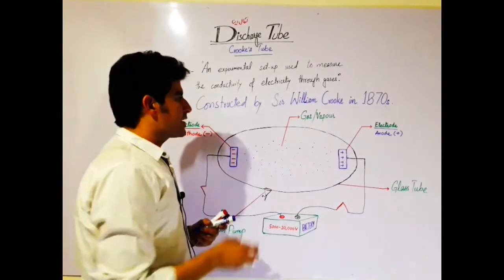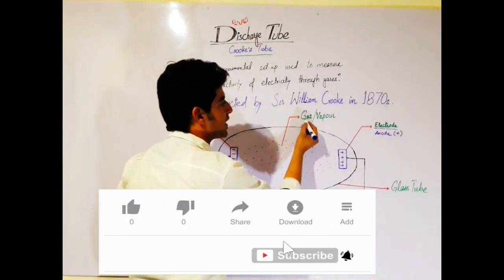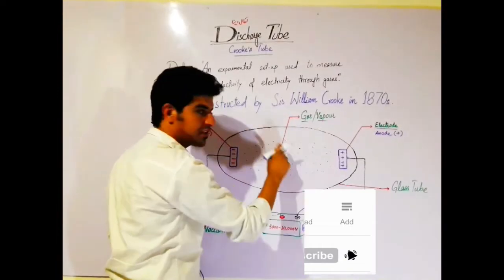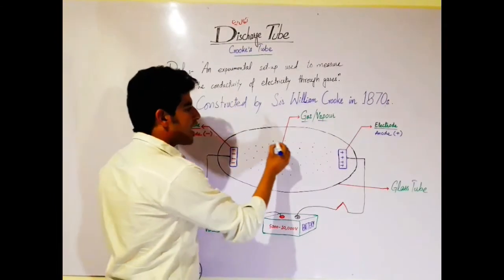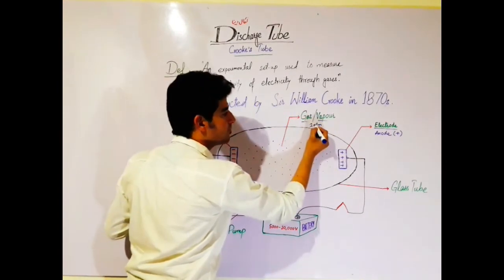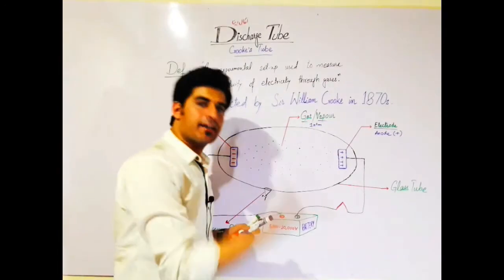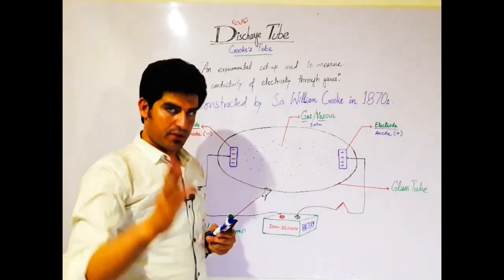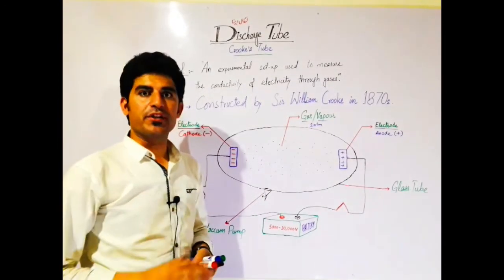Discharge tube | Crook's Tube explanatory Lecture